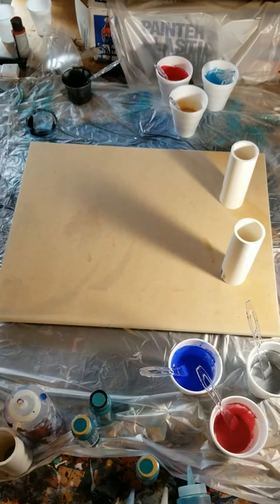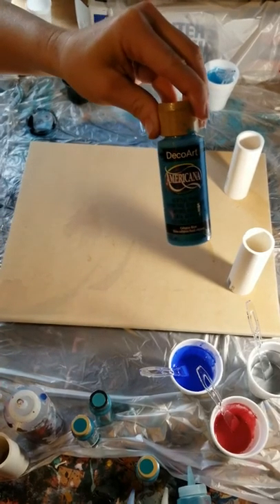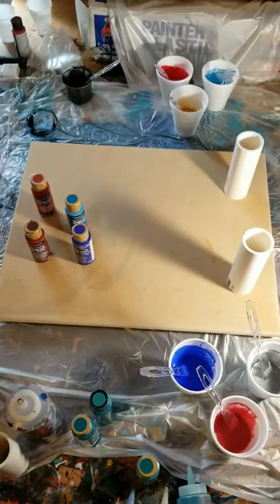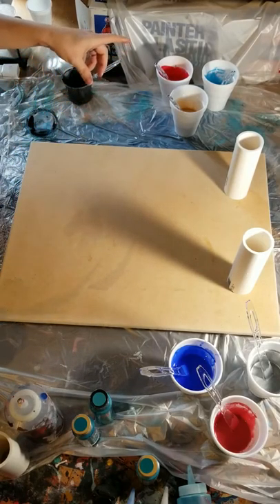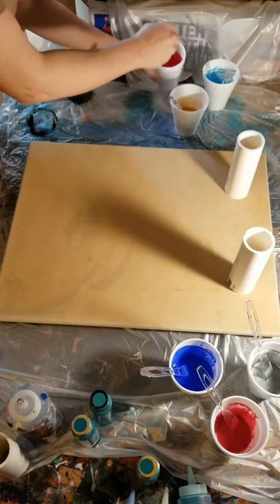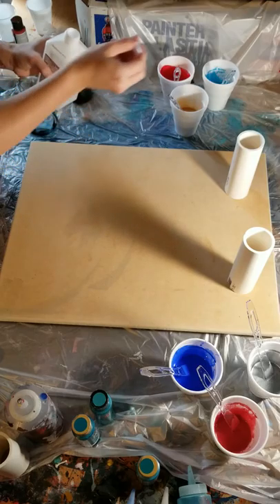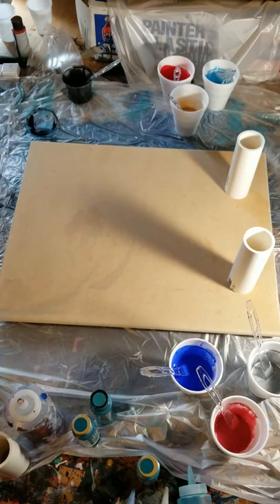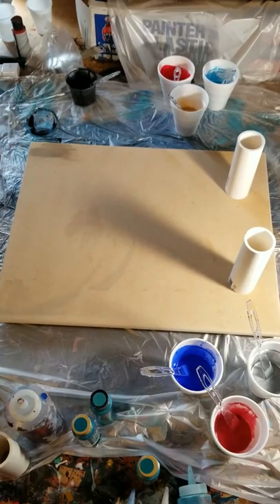Acrylic Pour using Pipes